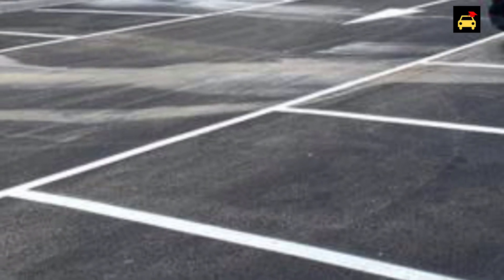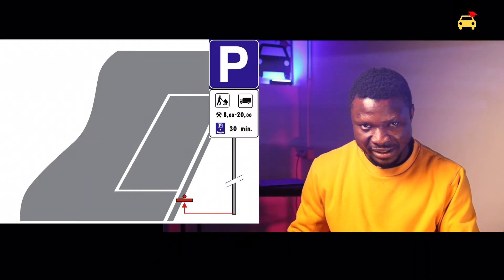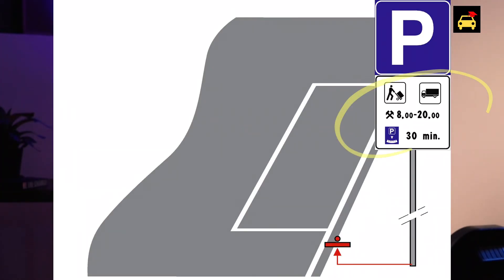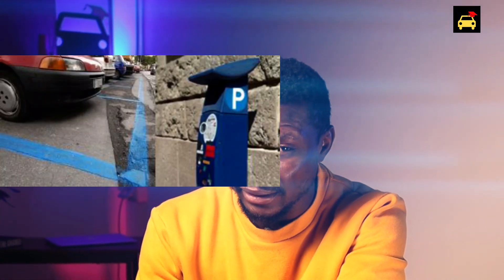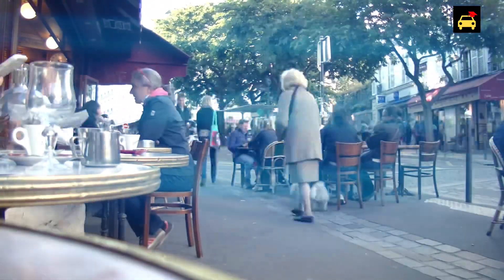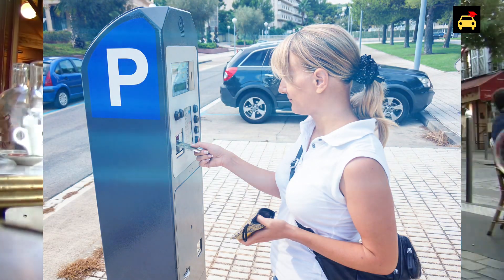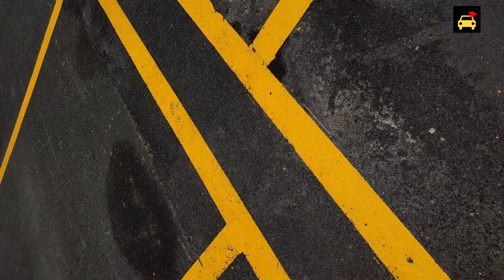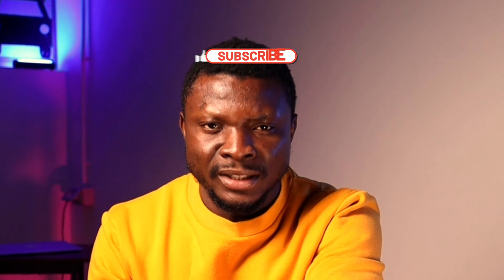3 colour Hacks to remember to avoid PARKING problems in Italy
Whether you are driving in Italy as a tourist Or

You want to go for your Quiz Patente b Exam,

It’s a must to understand the meaning of colours you are parking on.